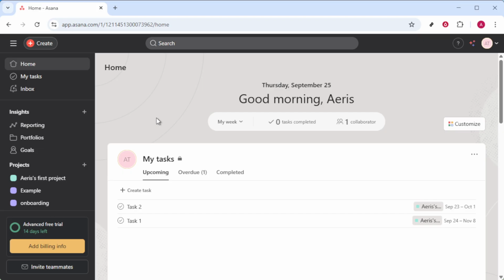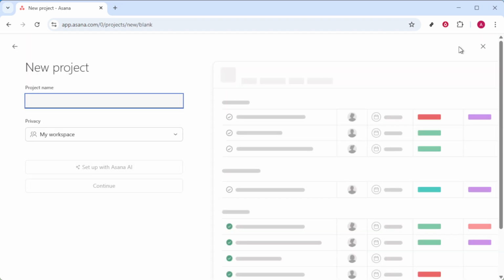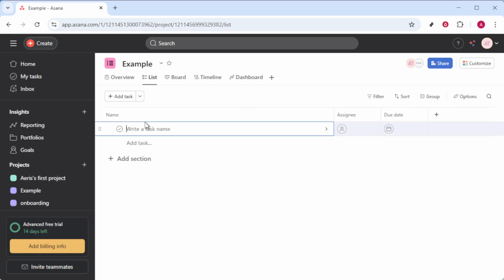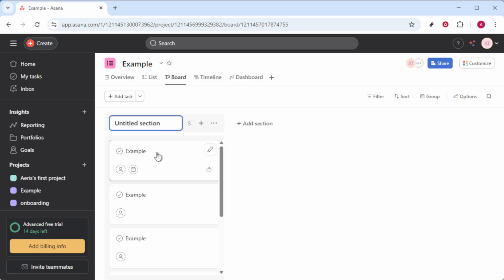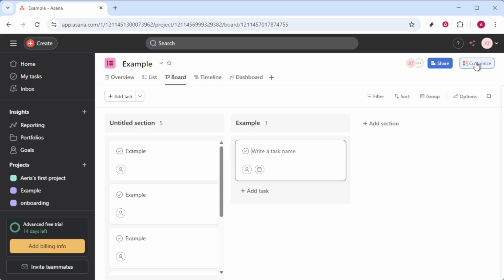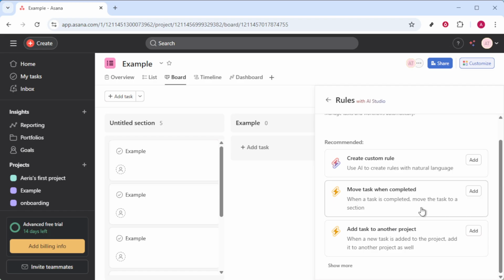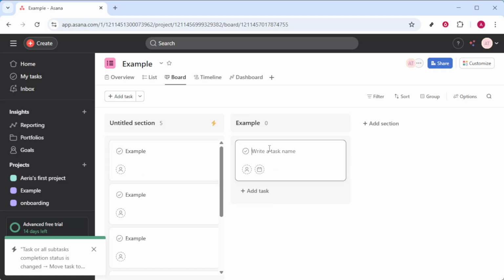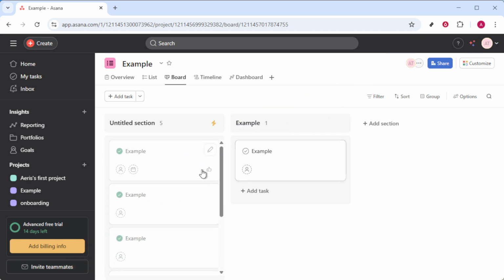Streamline Your Workflows | How To Create Rules And Automations In Asana 🚀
Want to make Asana do the busy work so your team can focus on what really matters? This quick tutorial walks you through creating Rules and Automations in Asana to streamline workflows and save time.

What you'll learn in this video:
What Asana Rules are, and how automation helps reduce repetitive tasks and errors

How to access the Rules feature in a project (go to Customize → Add Rule) and choose from preset templates or build custom rules based on triggers and actions

Examples of triggers (like when a task moves sections, when due date changes, or form submissions) and actions (auto-assigning tasks, moving tasks, updating custom fields, sending notifications)

How to use conditions & branching so your rules can do different things depending on certain criteria (if this, then that logic) Asana Forum+1

Best practices: keep rules simple at first, avoid conflicts, test automations, monitor rule activity so you know when rules run and make sure nothing breaks unexpectedly

Why this matters:
 Automation with Asana rules reduces manual updates, keeps tasks flowing, improves consistency across projects, helps teams avoid missing steps, and makes managing projects more scalable as you grow.